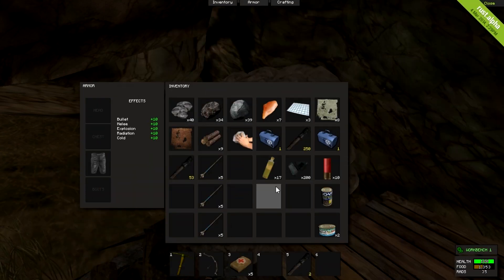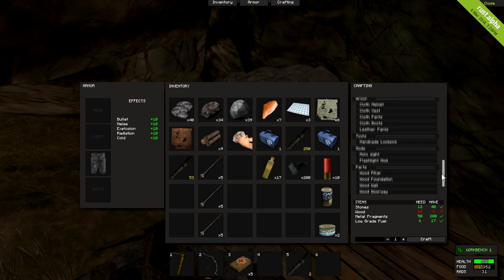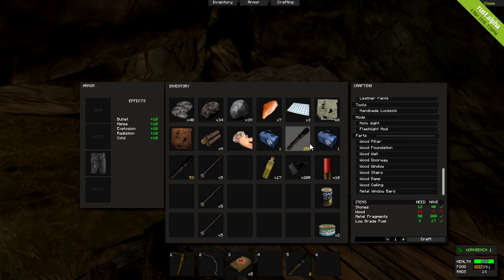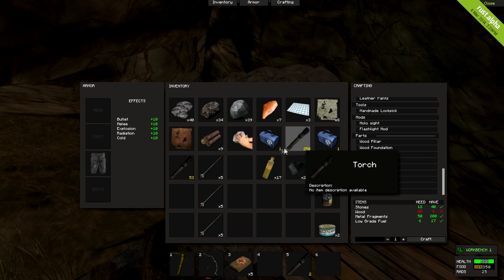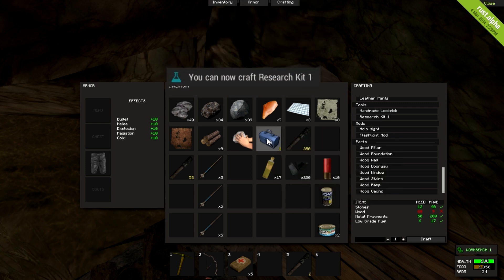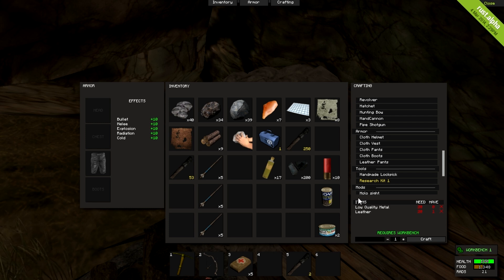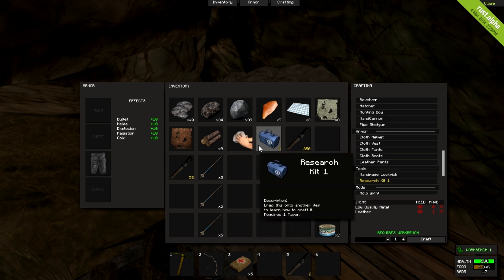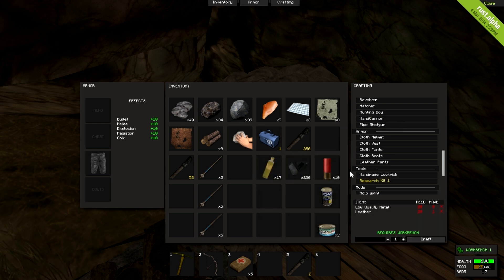Rust - TUTORIAL - Unlimited Research Kits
I found out recently that you could craft your own Research Kits - So I have made a quick tutorial for those 'like me' that didn't already know.